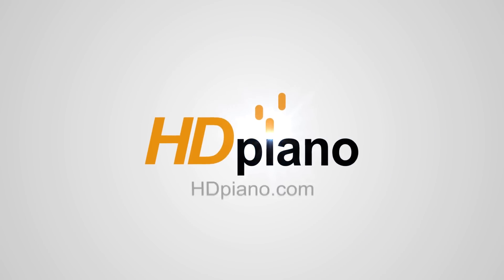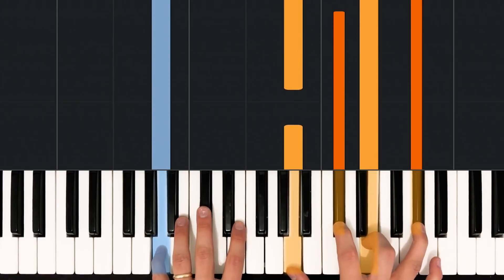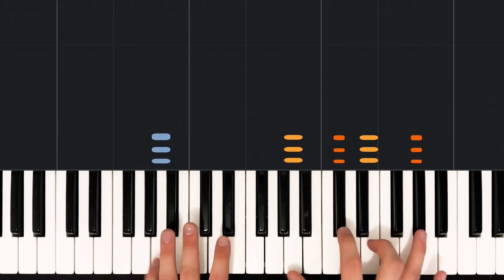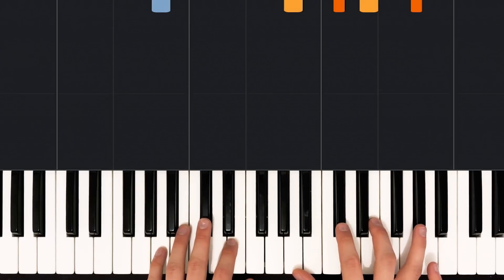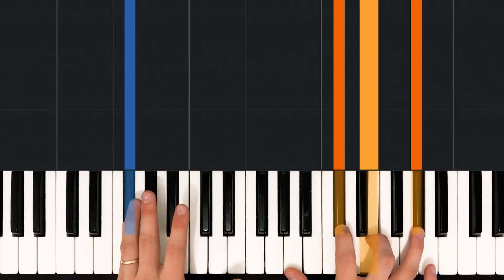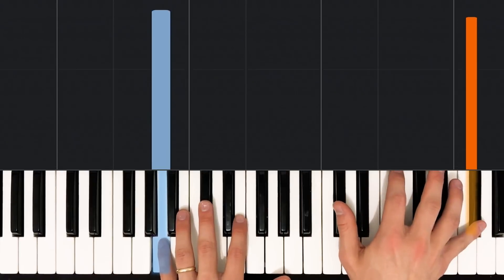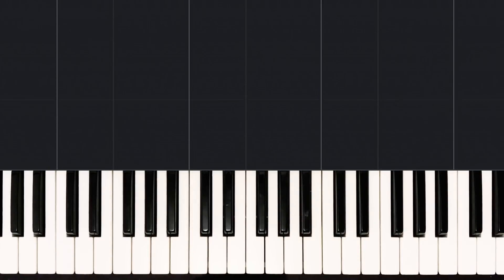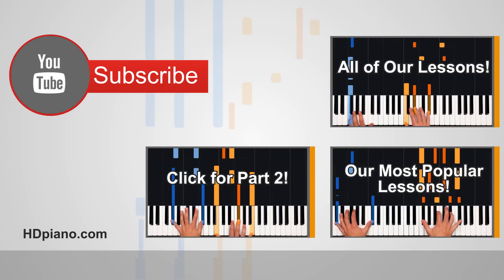How to Play "Slide" by Calvin Harris, Frank Ocean & Migos | HDpiano (Part 1) Piano Tutorial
In this piano tutorial we'll learn how to play "Slide" by Calvin Harris, Frank Ocean & Migos!

Per Wikipedia, keyboards used include a Yamaha C7, a Sequential Circuits Prophet 5, a Fender Rhodes, and a Roland Jupiter-8

0:00 - Welcome!
0:16 - Demonstration
1:29 - Amaj7
5:02 - G#m7 & G#m7/C#
5:53 - F#m9, G#m7 & Amaj9
7:00 - First 4 measures, recap
7:22 - Repeat, with a change at the end
8:17 - Form
9:10 - Play through, slowly